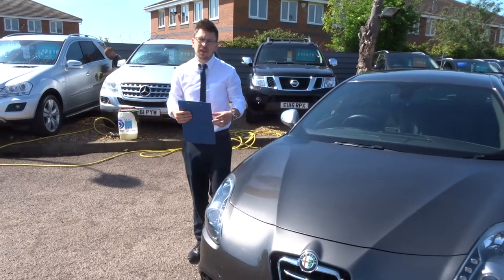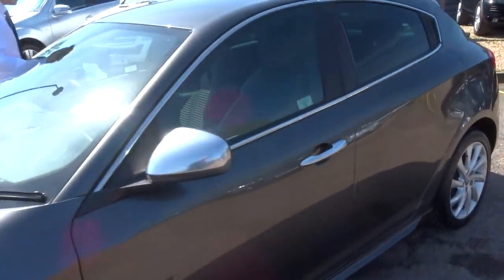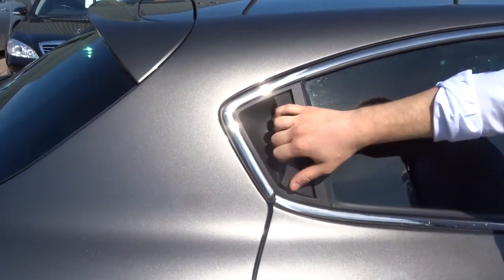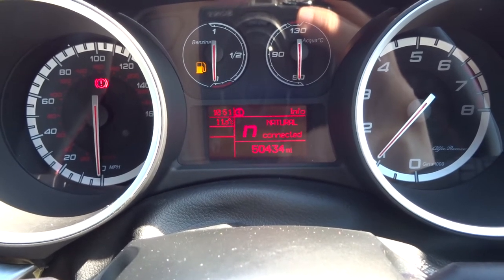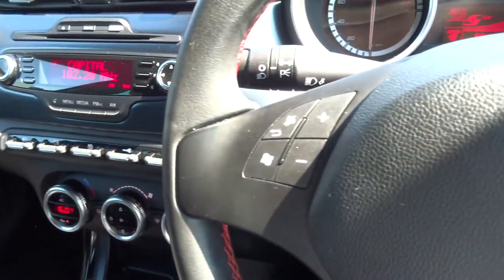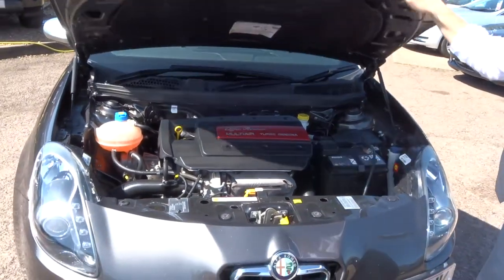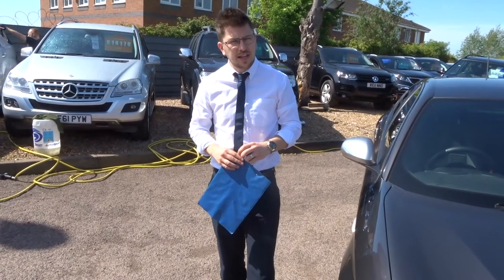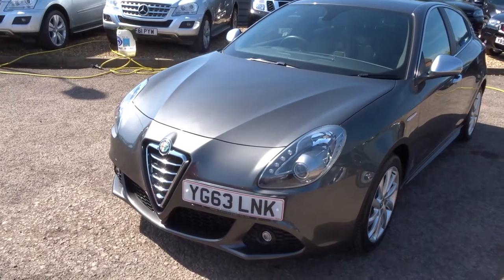Country Car Barford Warwickshire ALFA ROMEO GIULIETTA 1.4 MULTIAIR VELOCE TB 5d 170 BHP